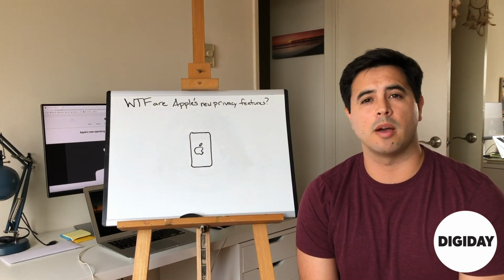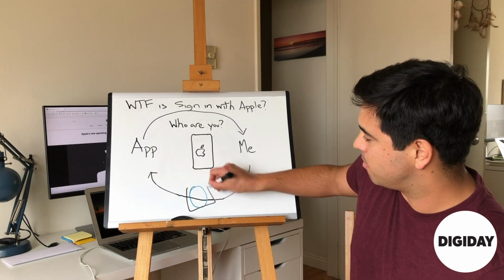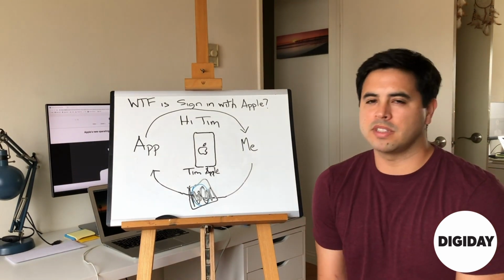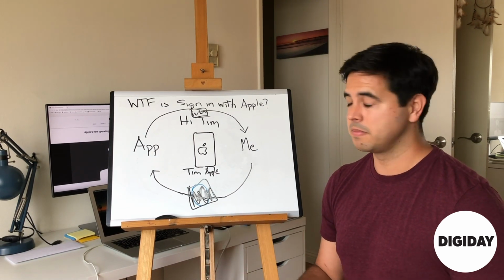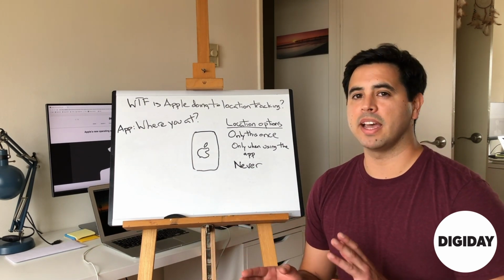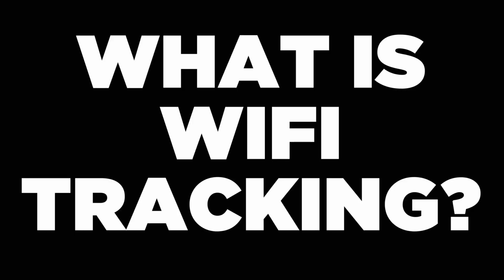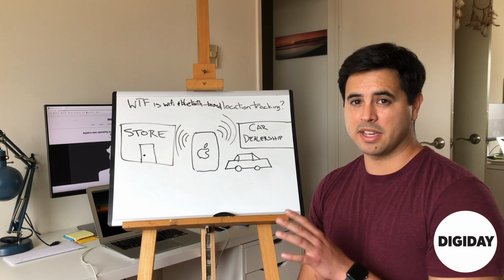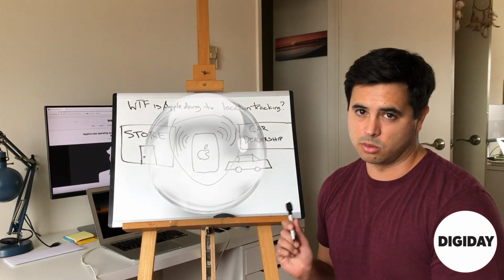WTF is Apple's Privacy Update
At this year's Worldwide Developer's Conference, Apple announced that it would be making several updates to the iPhone's operating system that will introduce new privacy features designed to protect its user. Here, senior reporter Tim Peterson breaks down these new protections, and the loopholes that come with them.